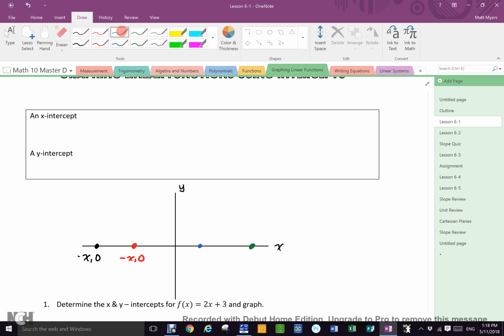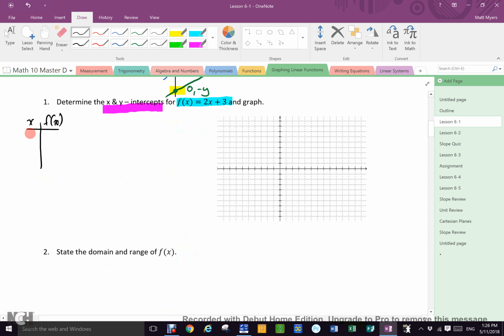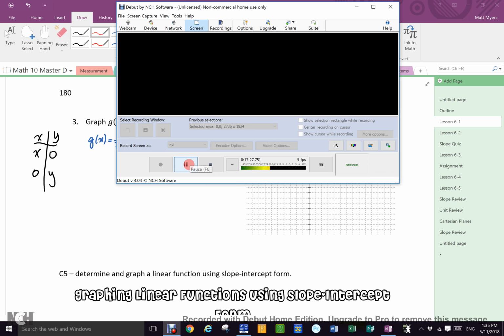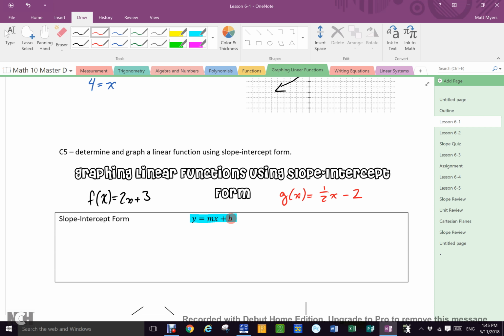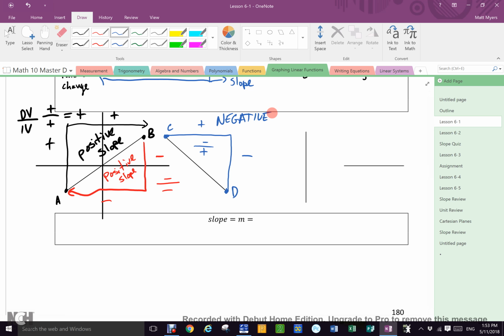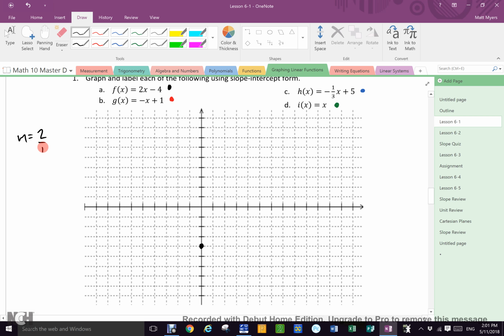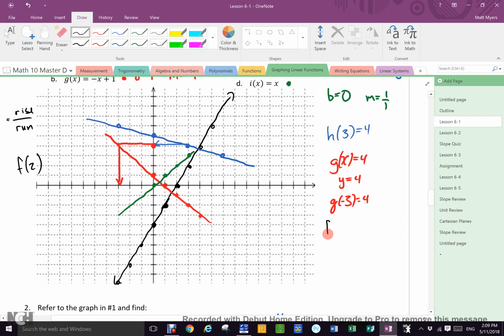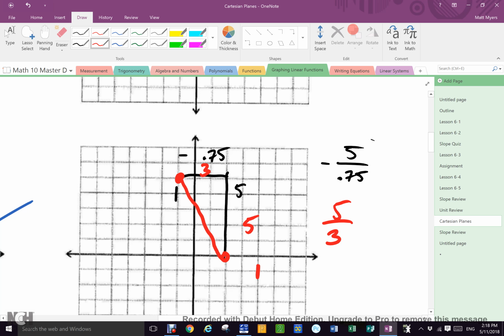May 11 Block D Slope Intercept